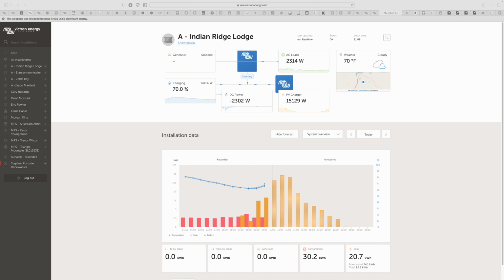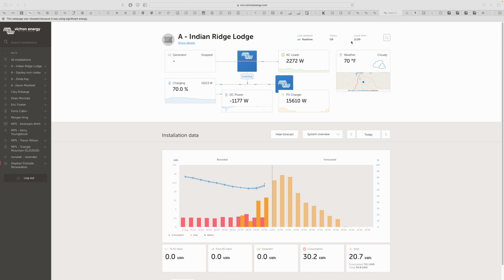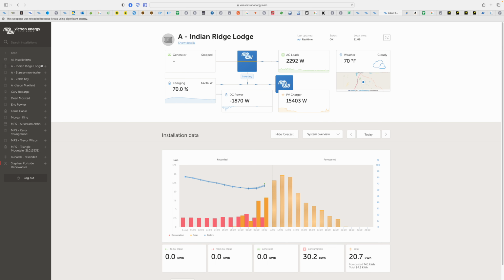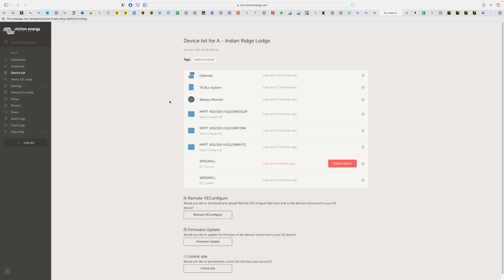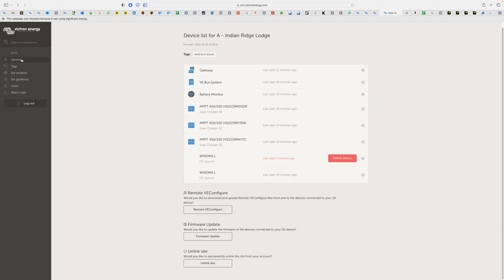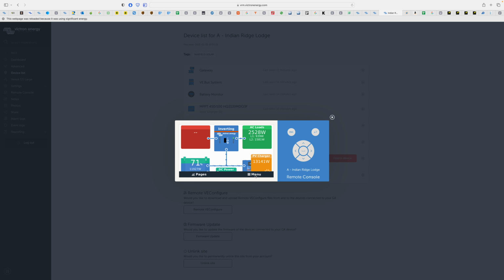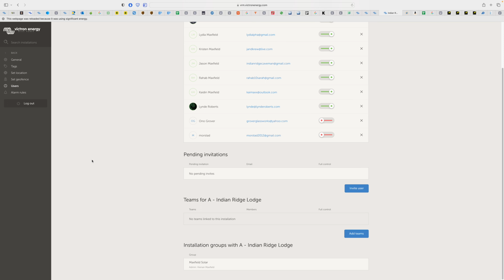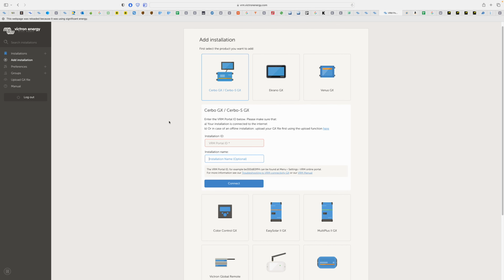VRM Demonstration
This is a quick demonstration of Victron Remote Monitoring